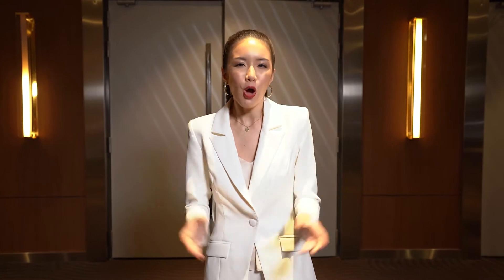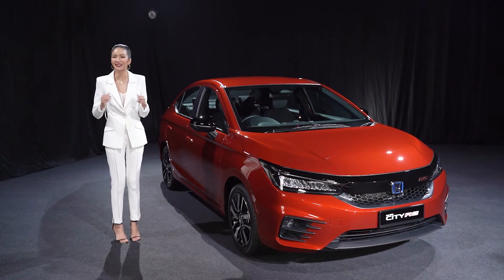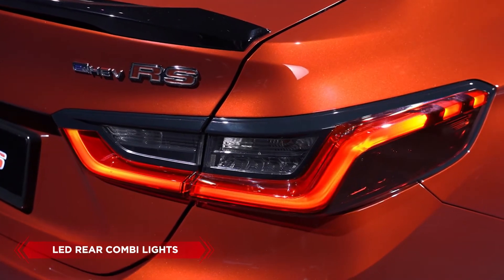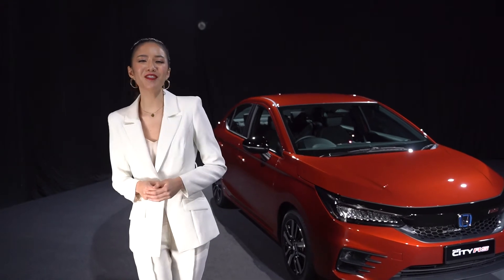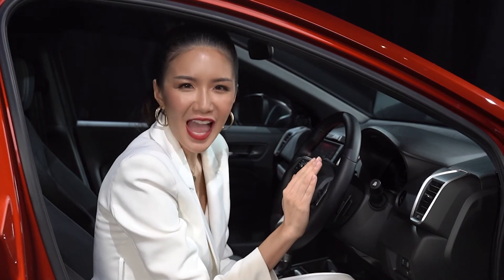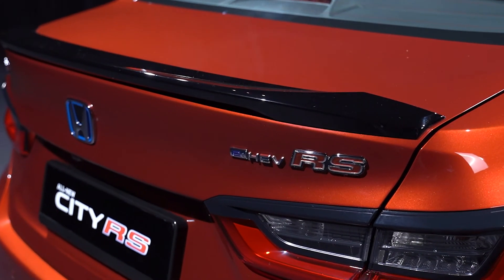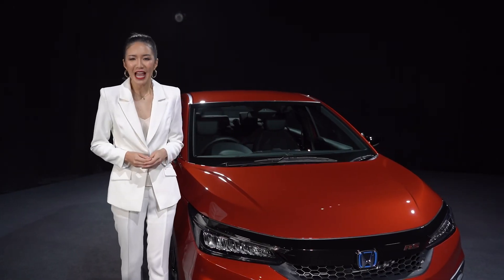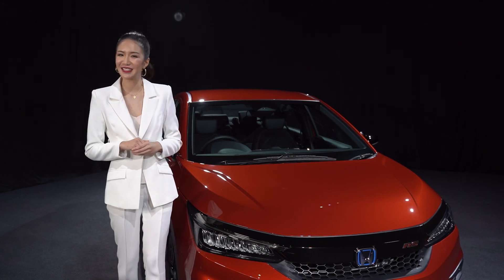Honda City 2020 Launch